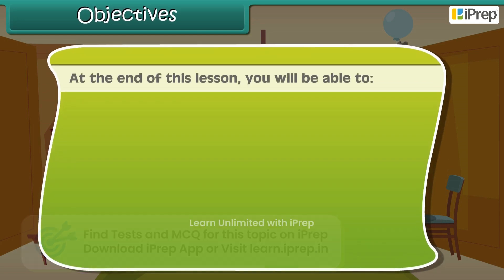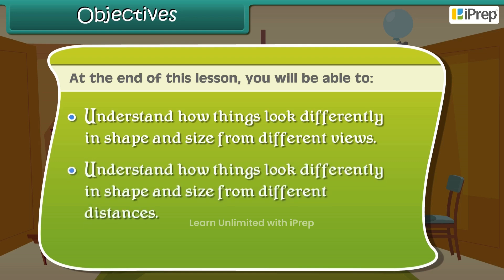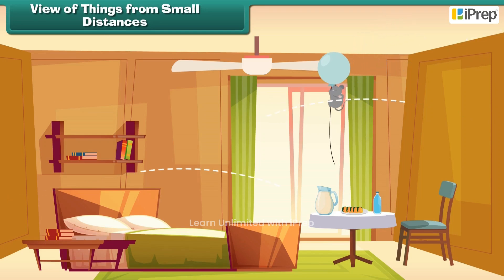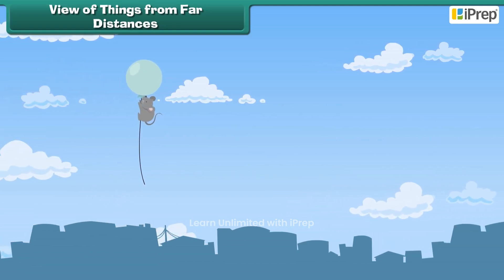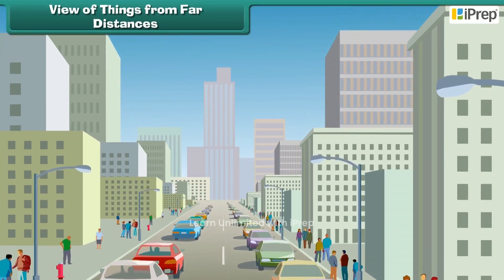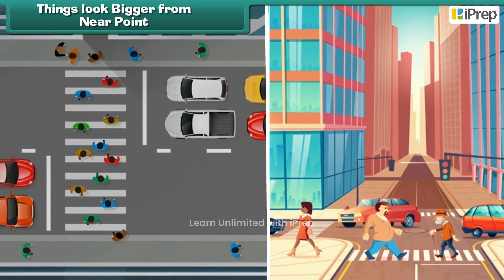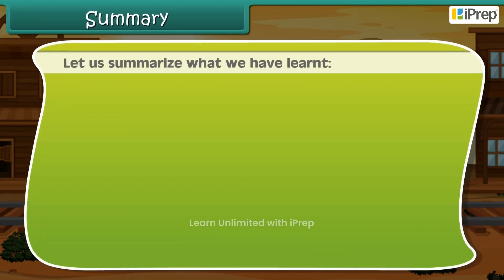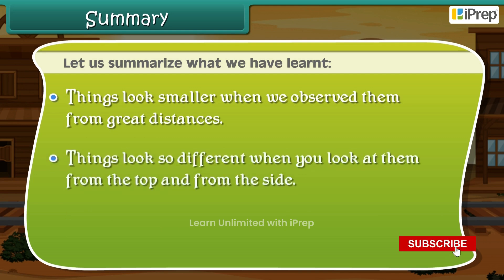The Way The World Looks | Math | Class 4 | iPrep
In this video, we have explained (The Way The World Looks), an important concept in the chapter, (The Way The World Looks) from (Math) for (Class 4).
iPrep offers rich and comprehensive learning content for Nursery to 12th including:
- Chapter-Wise Assessments
- Syllabus Books
- Notes
- Simulations
- Co-curricular Courses
- Career Orientation